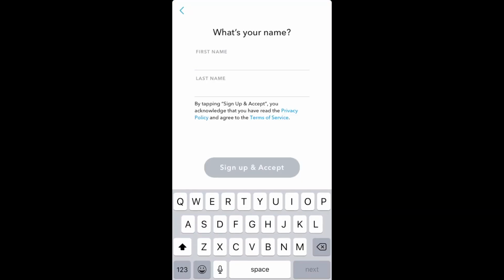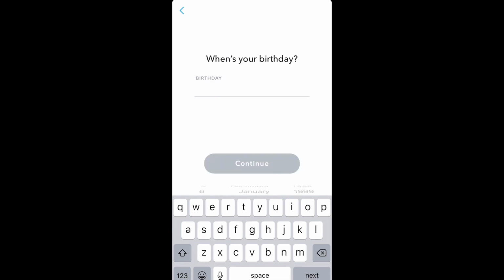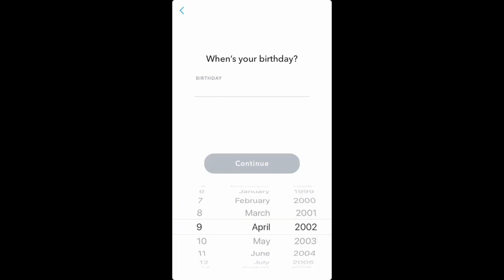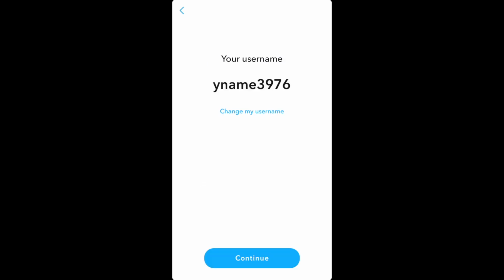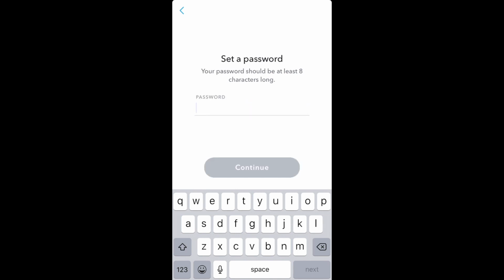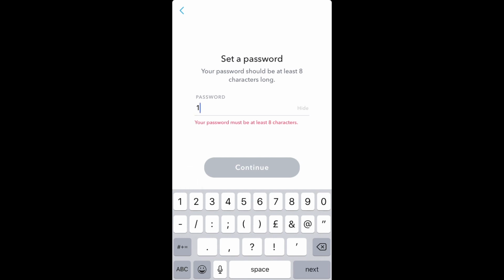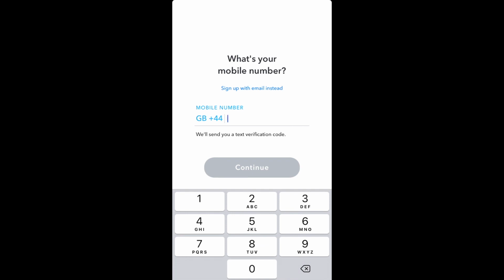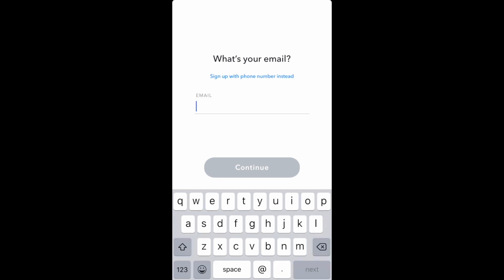How To Make A Snapchat Account 2020 || HD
This video is about how to create a snapchat account. A lot of you asked for an update so here it is. HOPE YOU ENJOY IT